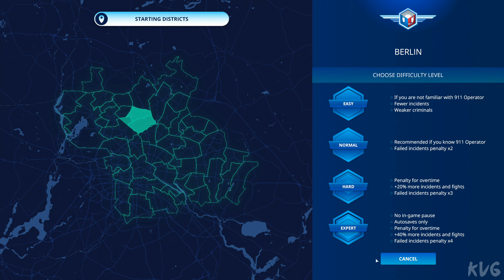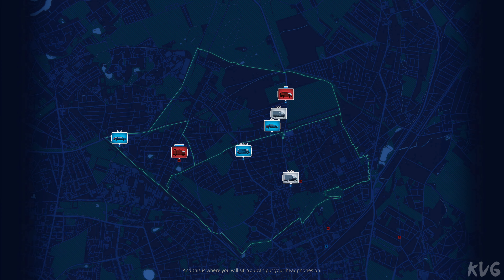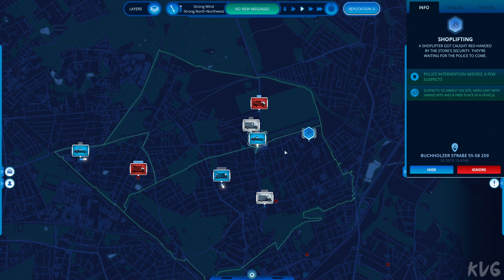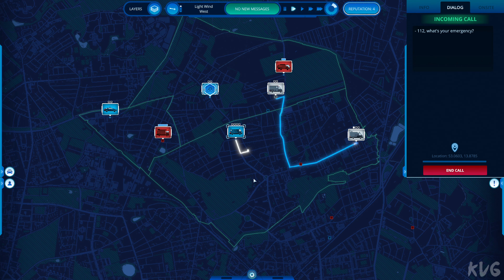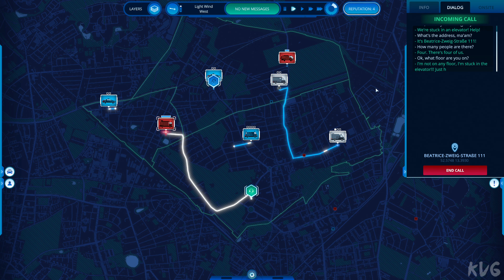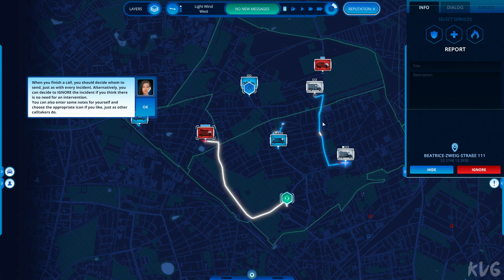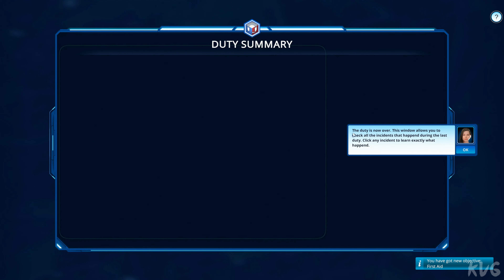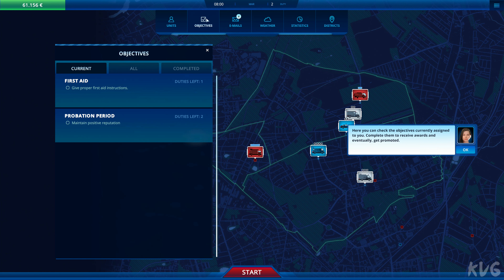112 Operator Gameplay (PC UHD) [4K60FPS]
112 Operator Gameplay (PC UHD) [4K60FPS]

►CPU Cooler Corsair iCUE H150i RGB PRO XT
►Graphics Card MSI GeForce RTX 3090 GAMING X TRIO 24GB GDDR6X 384-bit
►RAM Corsair Vengeance LPX Black 64GB DDR4 3200MHz CL16 Dual Channel Kit
►HDD 2x Seagate BarraCuda 2TB SATA-III 7200RPM 256MB
►SSD 1x SSD GIGABYTE AORUS 2TB PCI Express 4.0 x4 M.2 2280
►Power Supply Corsair HX Series, 80+ Platinum, 850W
►Gaming Headseat ASUS ROG Centurion True 7.1
►Gaming Speakers Logitech G560 Lightsync 2.1 Black
►Gaming Chair Cougar Fusion Orange

Streaming Gaming II & Capture PC Specs

►CPU Intel Comet Lake, Core i9 10900K 3.7GHz
►CPU Cooler Corsair iCUE H100i RGB PRO XT
►Graphics Card ASRock Radeon RX 6900 XT Phantom Gaming D 16GB GDDR6 256-bit
►SSD 1x Seagate FireCuda 520 2TB
►Power Supply Corsair AX850, 80+ Titanium, 850W
►Monitor LED IPS Lenovo Qreator (27, 4K UHD, 60Hz)
►Capture Card: AVerMedia Live Gamer 4K GC573 RGB

Game Information

Manage emergency services in any city in the world! Take calls and dispatch rescue forces. Handle difficult situations, now depending on the weather, and traffic. Help the citizens through cataclysms and natural disasters, becoming a better emergency number operator every day!

112 Operator allows you to manage emergency services in any city in the world! Dispatch units, take calls and face situations caused by weather, traffic or changing seasons. Help the city survive escalating events like riots, organized crime, terrorist attacks, cataclysms, natural disasters and many more!

Danger has escalated
Help on a scale bigger than ever before. The sequel of the award-winning 911 Operator lets you act on many, completely different levels - from taking care of a single neighborhood to coordinating several operators’ work in the world’s biggest metropolises. Full 3D visualization will give you the inside view of your units’ actions. Choose from over 100 000 areas, such as districts, municipalities, and tens of thousands of real cities from all over the world.

To all units: a storm is coming…
Face the dynamic weather, based on authentic, historical data. Watch the incidents change as day or night comes, traffic increases and seasons pass. Watch out for extreme conditions that may lead to cataclysms and natural disasters. Try to tame big wildfires spreading across the map. Weather isn’t your only problem though - be careful when dealing with terrorist attacks and gang wars.

112, what’s your emergency?
Take calls from people in various situations, needing emergency services’ help. You never know who’s on the other side of the line - you might hear a frightening murder story, maybe you’ll have to instruct someone on performing CPR, or keep your nerves while encountering an annoying prankster.

It’s my job, ma’am...
Choose one of the European cities in completely new Career mode and find out if you’ll manage to climb up to the very top of an operator’s career ladder. Follow the commands of your supervisors and see your actions affecting people you’re in charge of or those who need your help. Sometimes your mistakes will only be followed by a reprimanding e-mail, sometimes they’ll influence your own life.You can also play special scenarios in any city in the world, or make your own rules in the Free Game mode.

We need backup!
Command the best specialists, using technologically advanced equipment and vehicles. Decide what to use - a SWAT team, Search and Rescue helicopter, or maybe riot gear? When your units arrive at the scene, command them in the tactical view that gives you the full image of the situation.